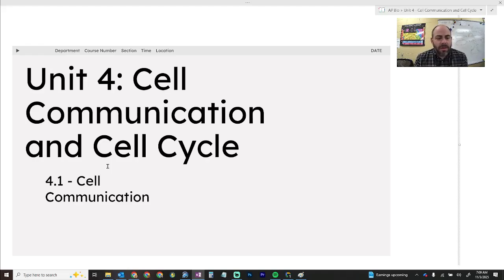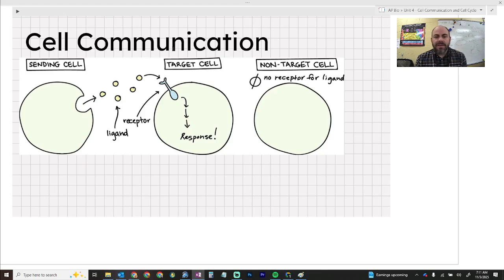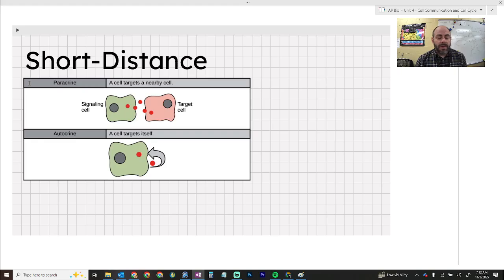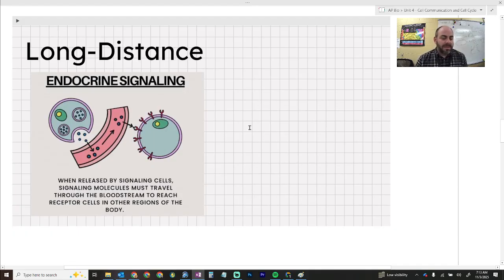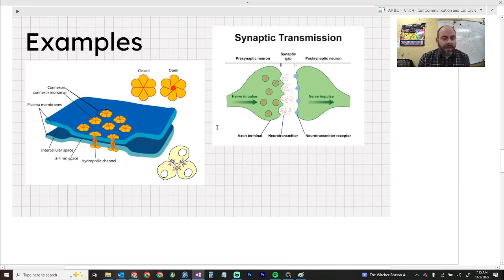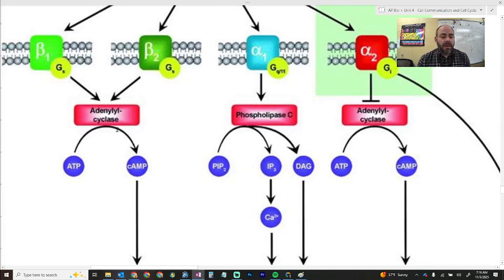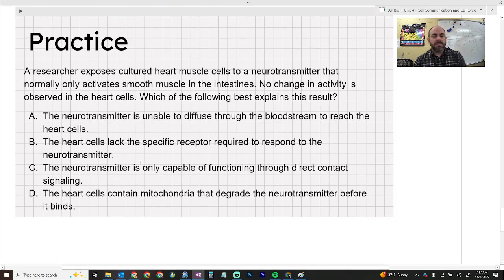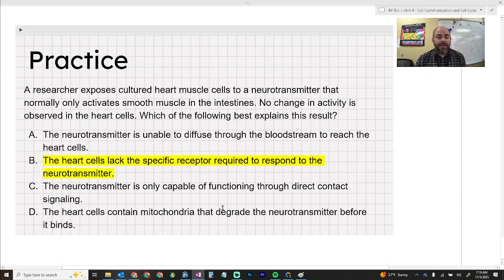AP Bio Unit 4 – Topic 4.1 – Cell Communication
This video explains how cells communicate with one another through direct contact or chemical signals. It covers local vs. long-distance signaling and introduces key vocabulary like ligands and receptors. Updated for the 2025 AP Biology Course and Exam Description.